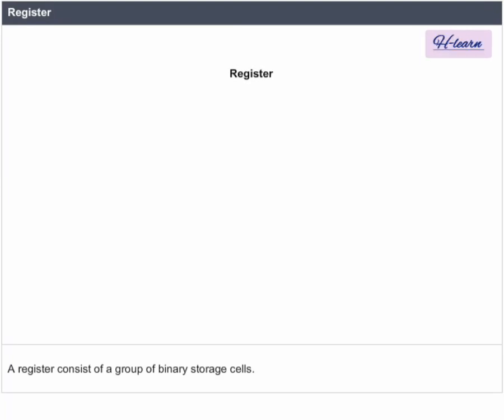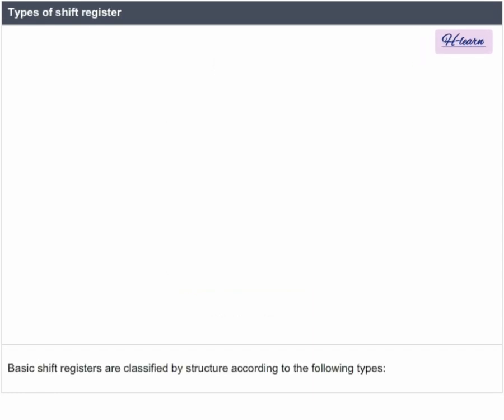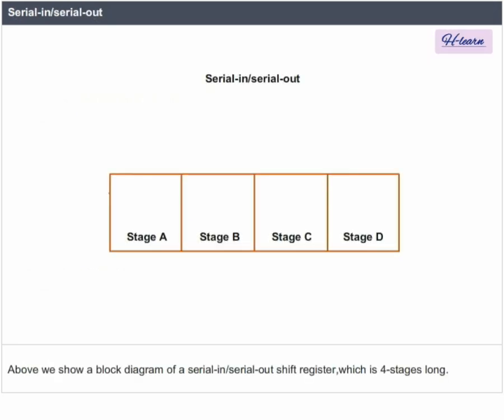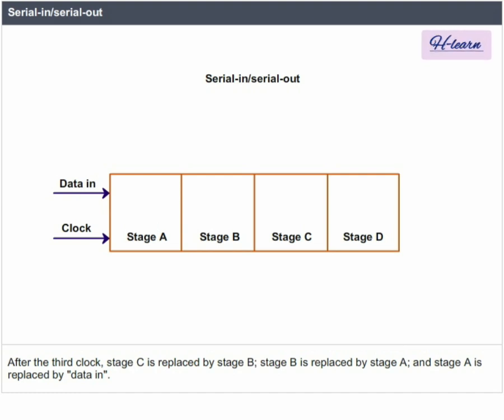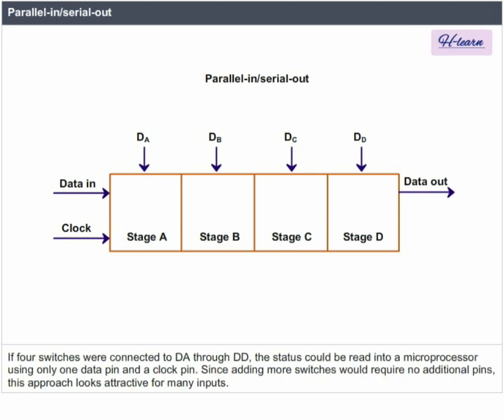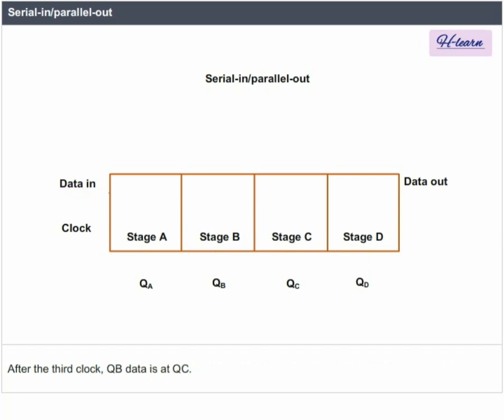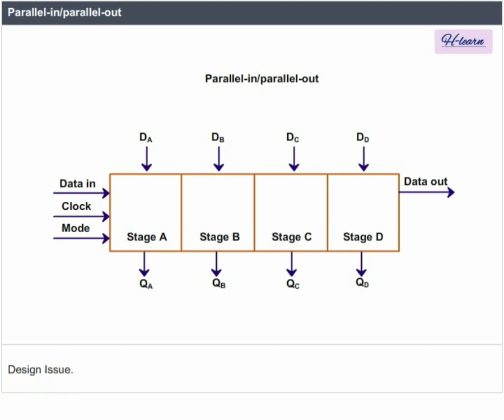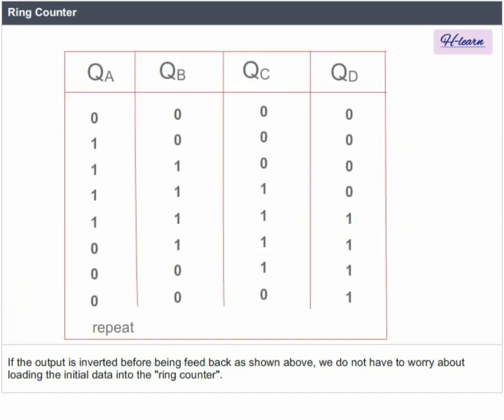Register, binary storage cells